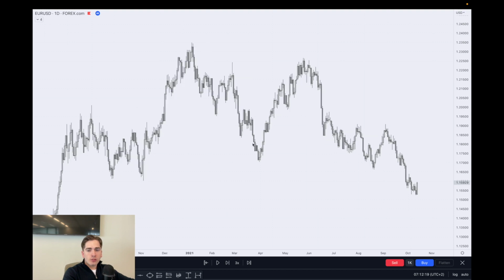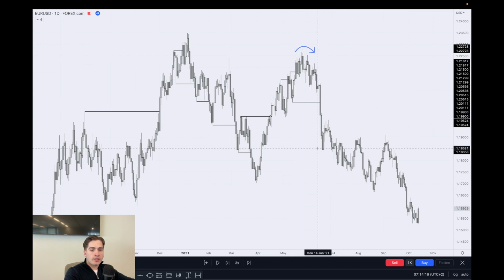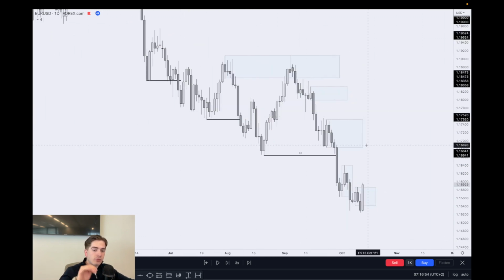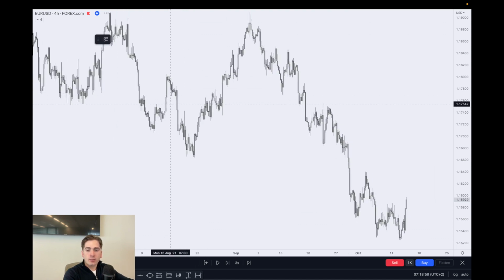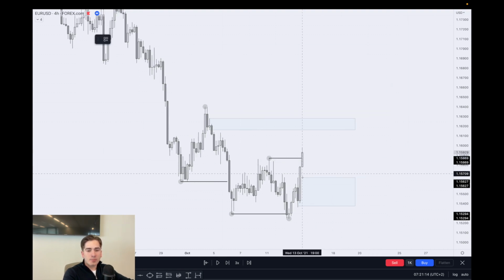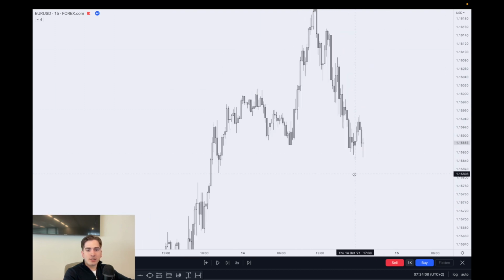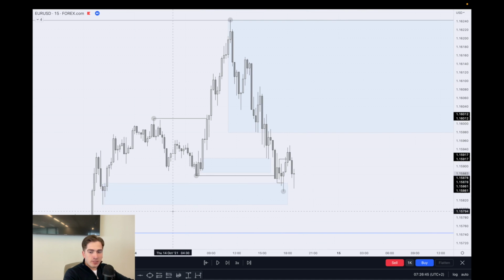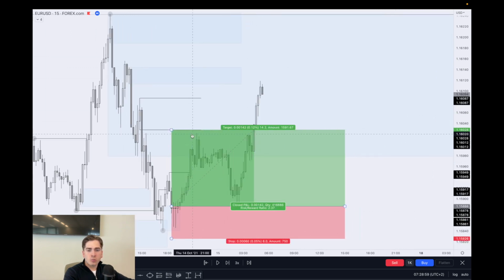+$15000 Trading EUR/USD - Easy Trading Strategy Explained - EUR/USD Trade Breakdown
APPLY to work 1-1 with me and my team. We take a limited number of new members each month.